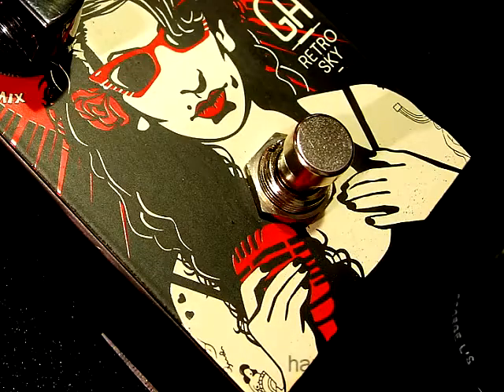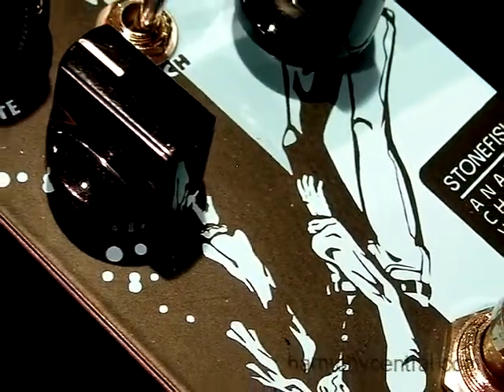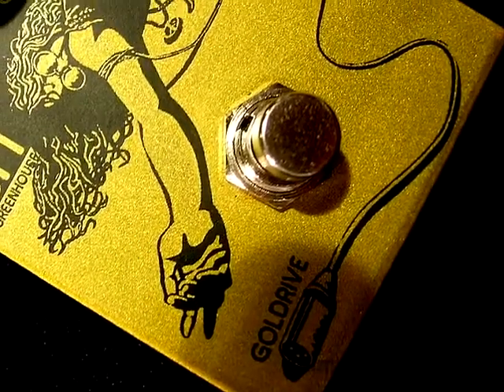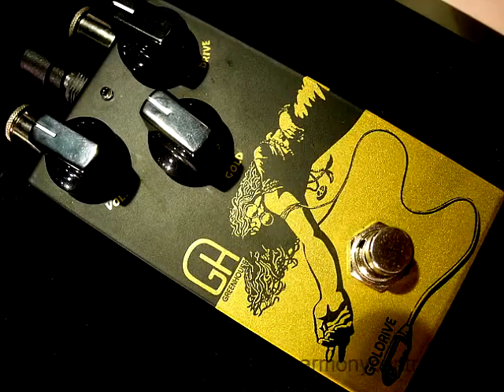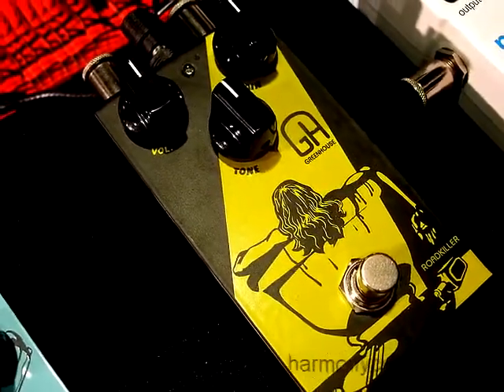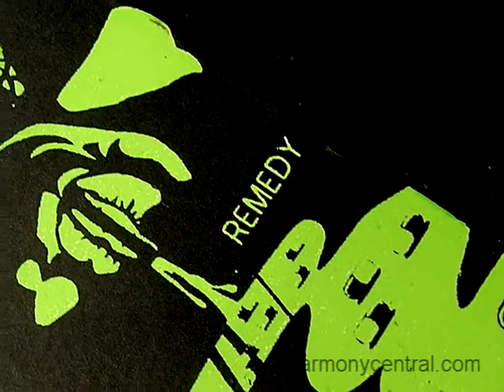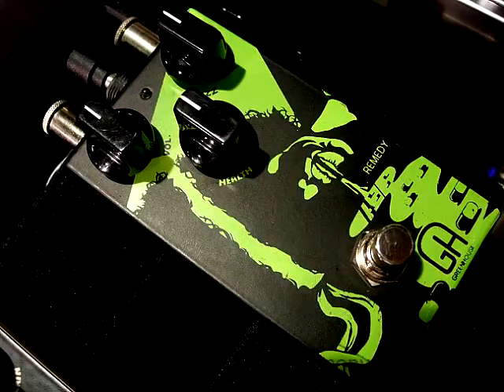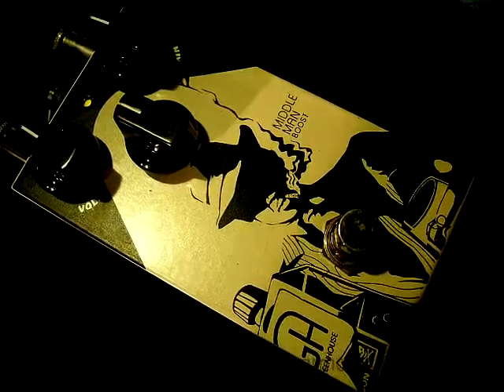Greenhouse Effects Series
Greenhouse Effects showed their line of pedals, including their latest - the Retro Sky delay pedal, which includes a phase shifter in the feedback loop.